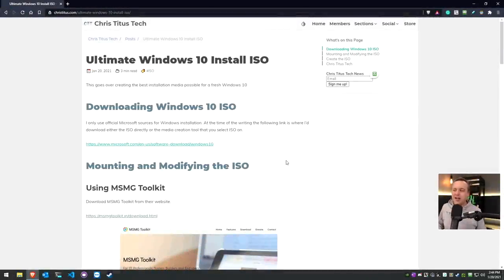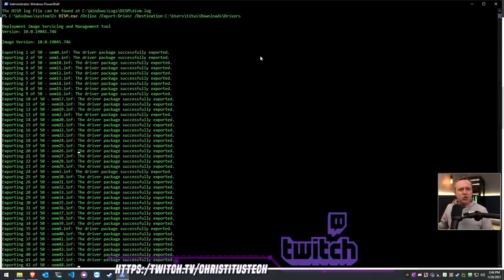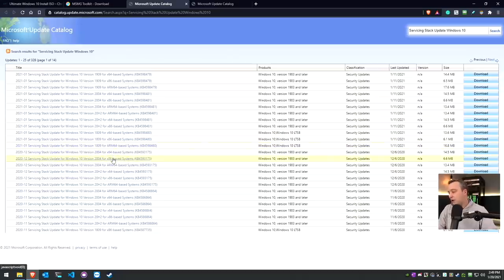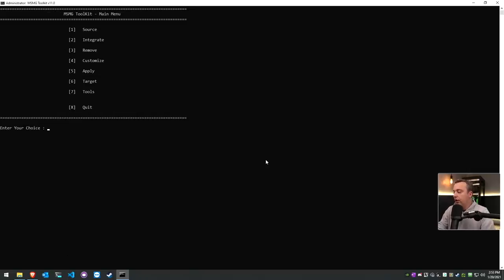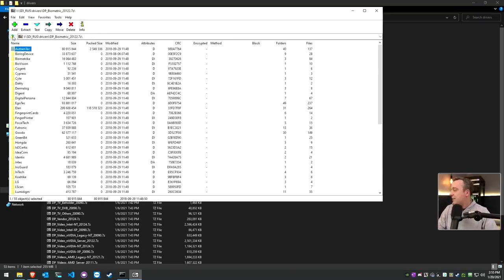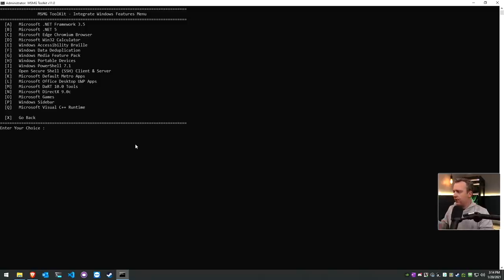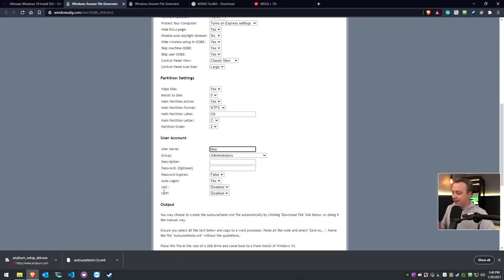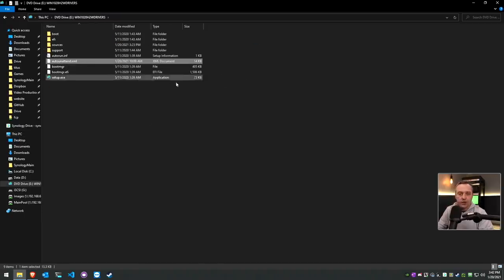The Ultimate Windows 10 Image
Stop spending hours download drivers, updates, and features after installing windows!

Timestamps:
00:00 Intro
01:29 Downloading Stock Images and Tools
02:29 Installing Drivers on our Image
04:29 Installing Updates to our Image
06:37 Integrating Drivers into the Image
09:18 Integrating Updates into the Image
10:50 Finalizing the Image
14:11 Final Tips .